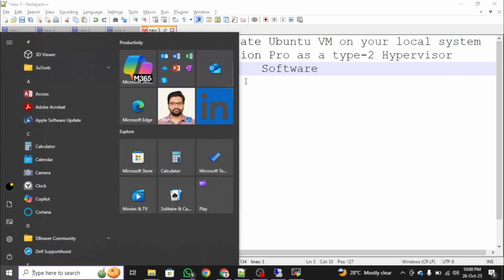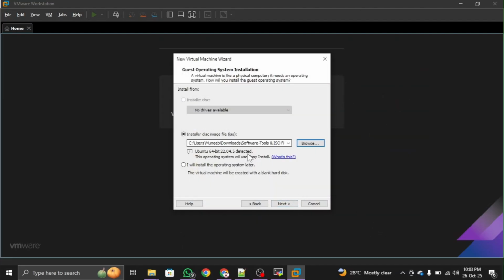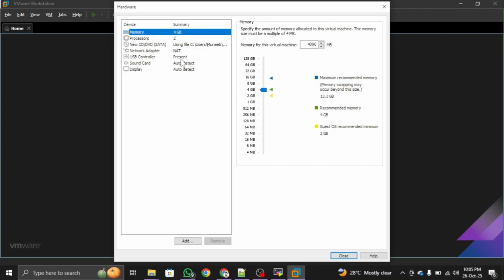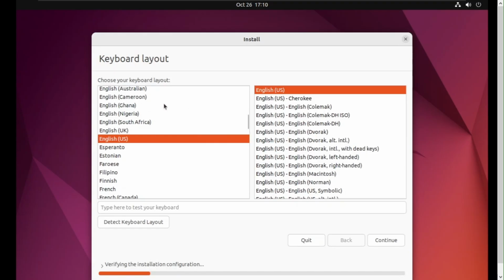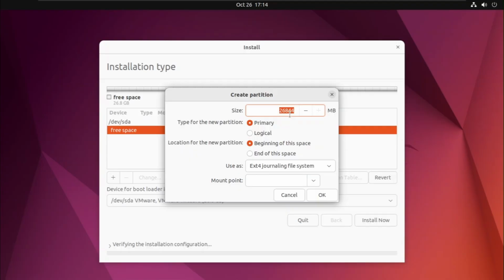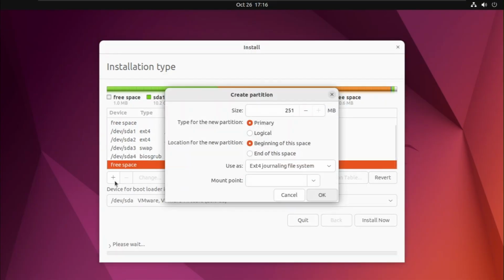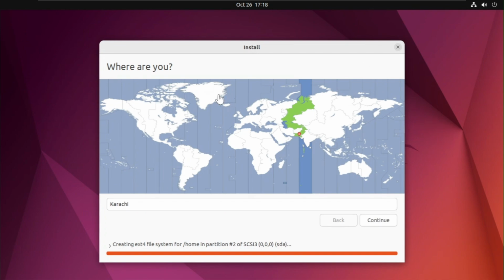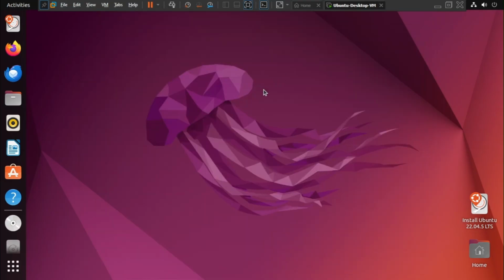How to create a Linux Ubuntu VM on VMware Workstation Pro (English video)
In this video, i have shown you the detailed step by step configuration of setting up ubuntu as a Virtual Machine on your local system or workstation using vmware workstation pro as a hypervisor software.